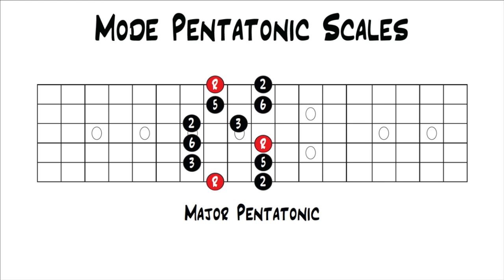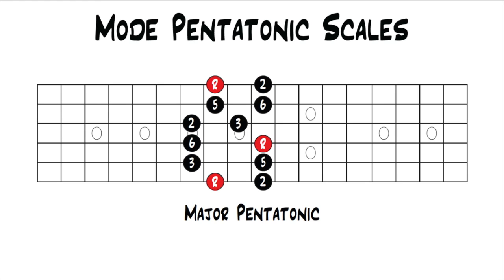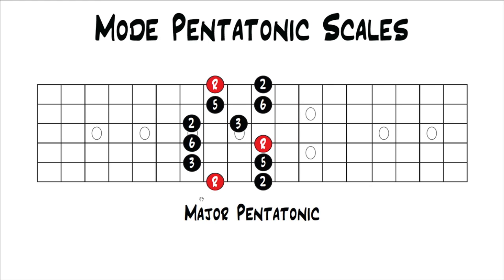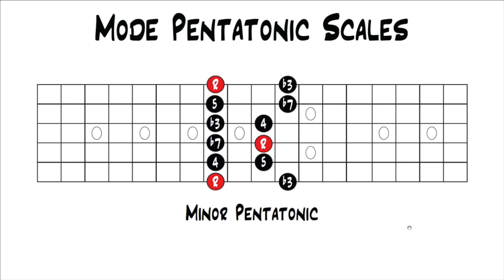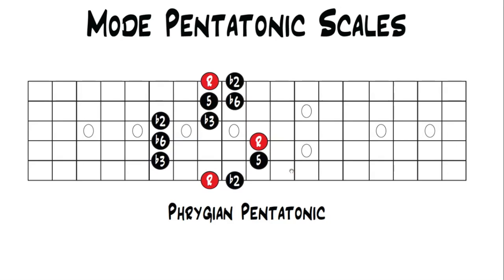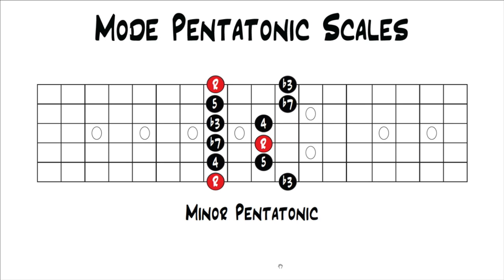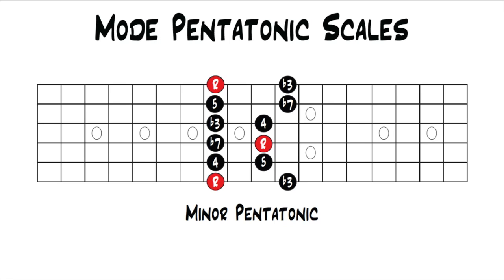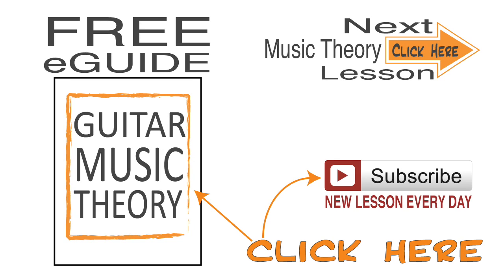Music Theory for Guitar - Mode Pentatonic Scales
Learn how to build Pentatonic Scales from the Modes of the Major Scale

**Section 5
*Lesson 5.1: Intro to the Major Scale Modes
*Lesson 5.2: Major Scale Modes in Series
*Lesson 5.3: Major Scale Modes in Parallel
*Lesson 5.4: The Ionian Mode
*Lesson 5.5: The Dorian Mode
*Lesson 5.6: The Phrygian Mode
*Lesson 5.7: The Lydian Mode
*Lesson 5.8: The Mixolydian Mode
*Lesson 5.9: The Aeolian Mode
*Lesson 5.10: The Locrian Mode
*Lesson 5.11: Comparison of the Major Modes
*Lesson 5.12: Comparison of minor Modes
*Lesson 5.13: Pattern 1 of All Modes
*Lesson 5.14: Modes over static Major Chords
*Lesson 5.15: Modes over static minor Chords
*Lesson 5.16: Modes over static m7b5 Chords
*Lesson 5.17: Solo with Modes over Diatonic Chord Progressions
*Lesson 5.18: Solo with Modes over Non-Diatonic Chord Progressions
*Lesson 5.19: Modal Chord Progressions
*Lesson 5.20: Minor Pentatonic Scale
*Lesson 5:21: Major Pentatonic Scale
*Lesson 5.22: Major Pentatonic Scale vs Minor Pentatonic Scale
*Lesson 5.23: Major and Minor Pentatonic Scales from Modes
*Lesson 5.24: Advanced Soloing with Minor Pentatonic Scales over Minor Chords
*Lesson 5.25: Advanced Soloing with Major Pentatonic Scales over Major Chords
*Lesson 5.26: Advanced Soloing with Minor Pentatonic Scales over m7b5 Chords
**Lesson 5.27: Learn how to build Pentatonic Scales from the Modes of the Major Scale